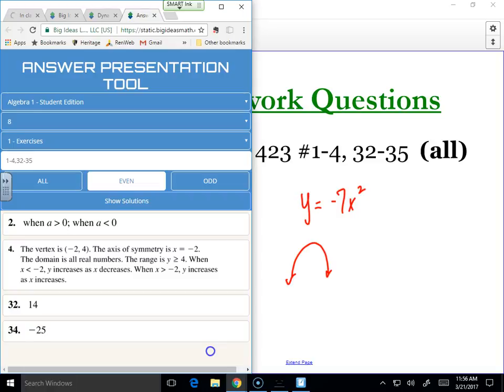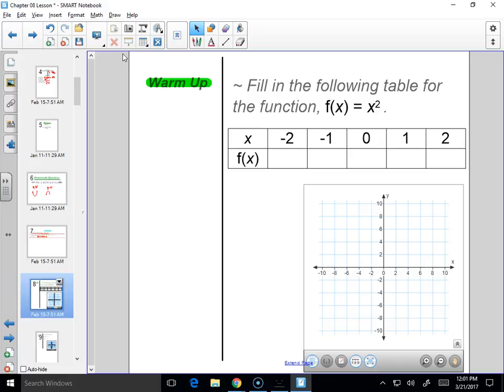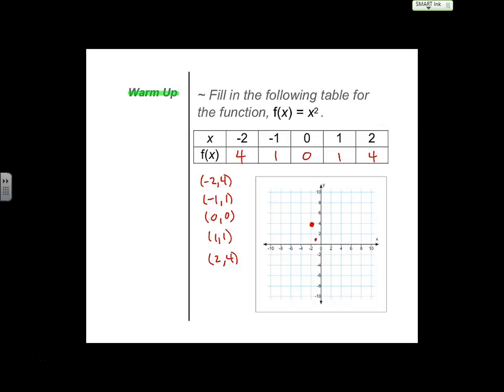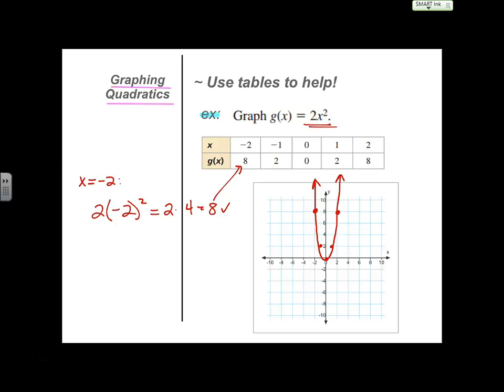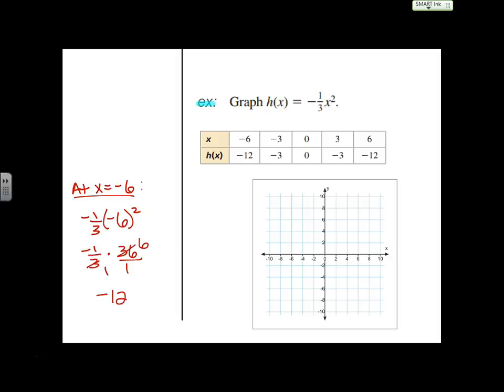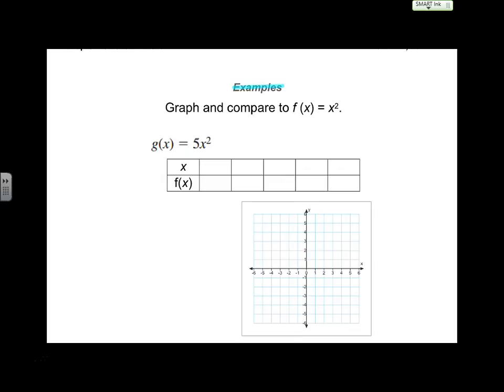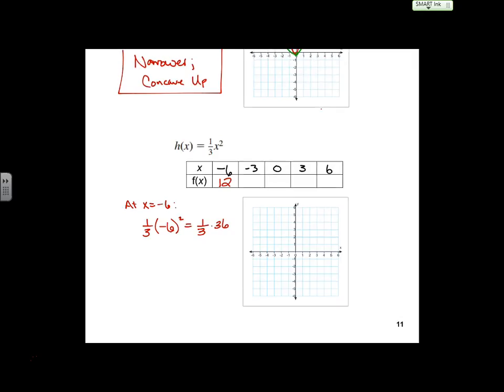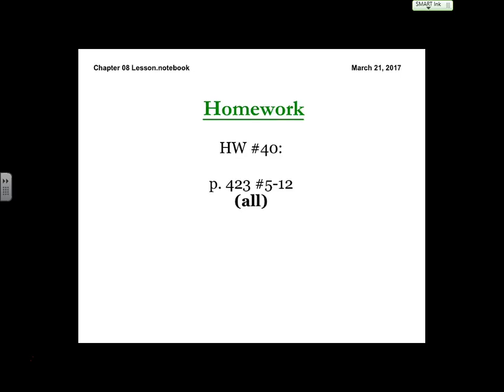Alg1AB 03 21 17